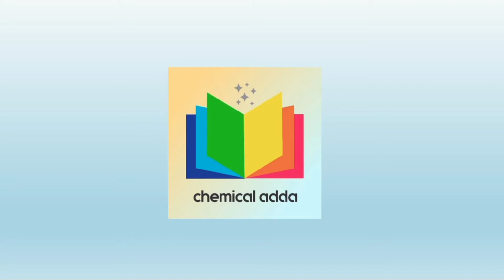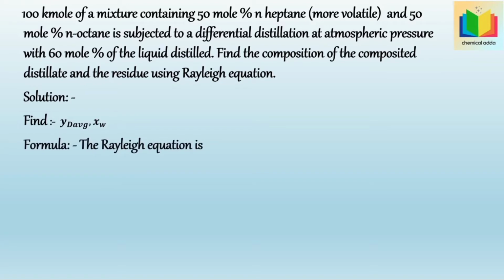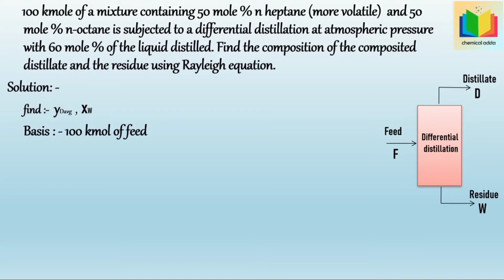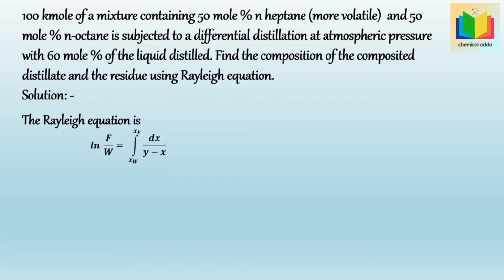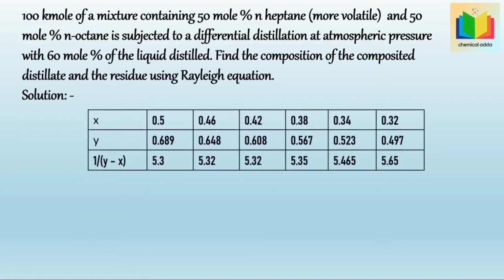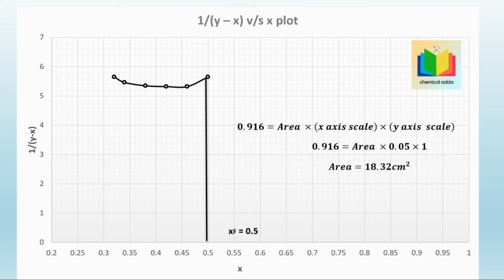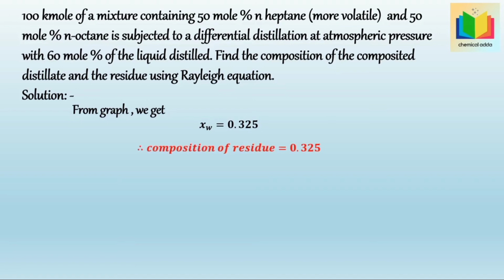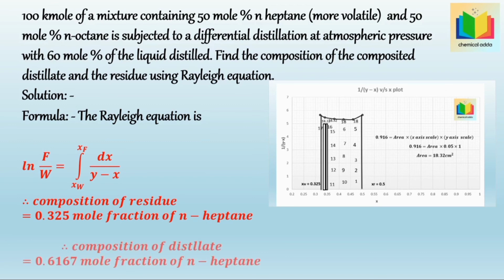Rayleigh equation for simple or differential distillation, problem based on Rayleigh equation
Rayleigh equation for simple or differential distillation
 problem based on Rayleigh equation (part 2)

Please watch
part 1:- Problem based on Rayleigh equation

Please watch
McCabe Thiele Method

Please watch
Problems based on How to calculate the theoretical number